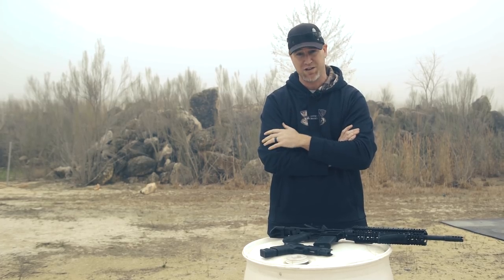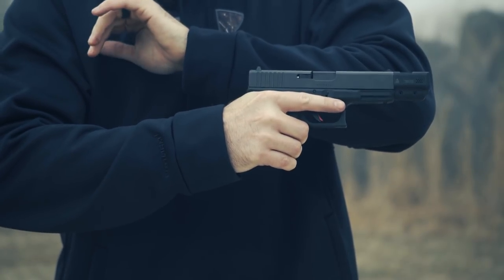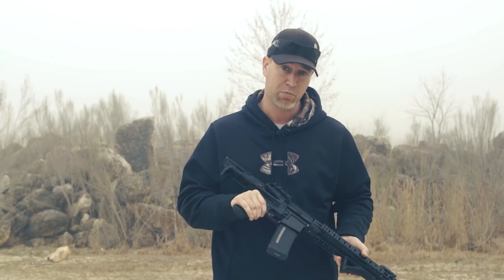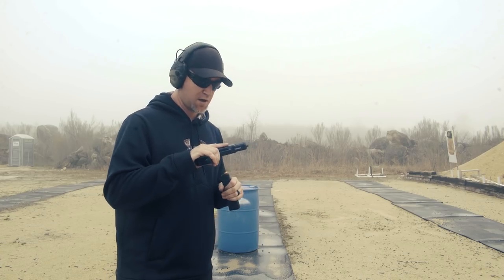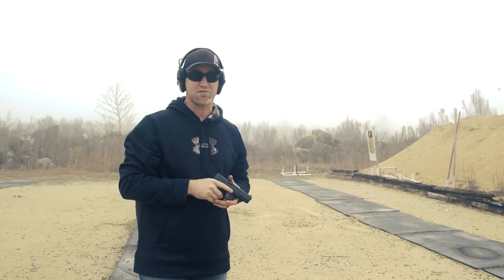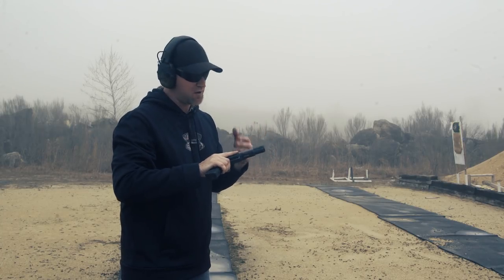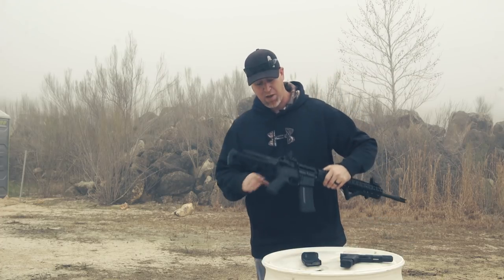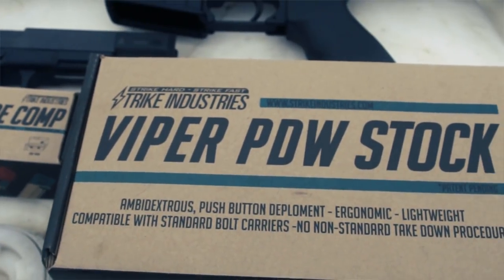Strike Industries G4 Slidecomp & Viper PDW || The Bullet Points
Visit the official TBP online store to shop for products featured in our videos, including tactical gear, hunting / survival gear, outdoor / camping gear, and much more:

Welcome to The Bullet Points. TBP is a group dedicated to reviews, field testing and information related to firearms, tactical equipment, weapon accessories, tactical training, camping / outdoor gear, survival equipment and disaster preparedness.